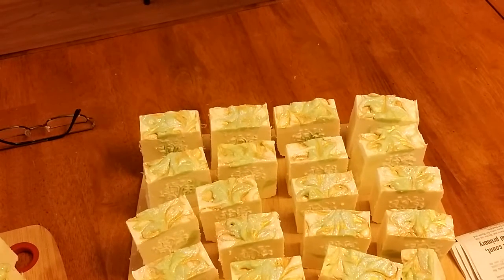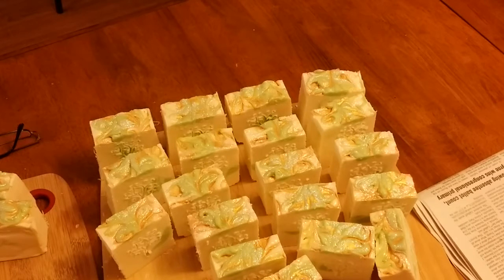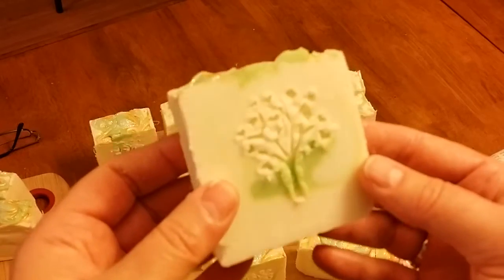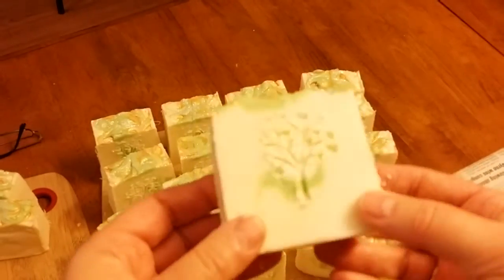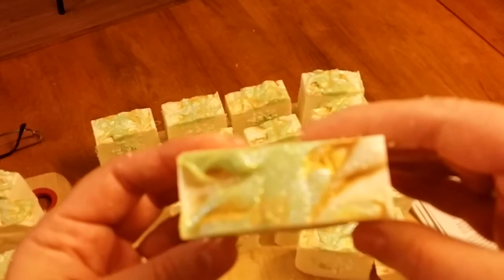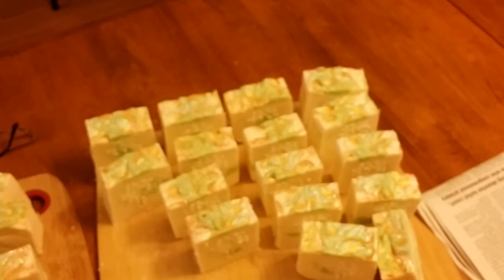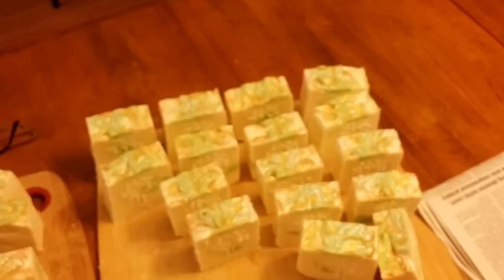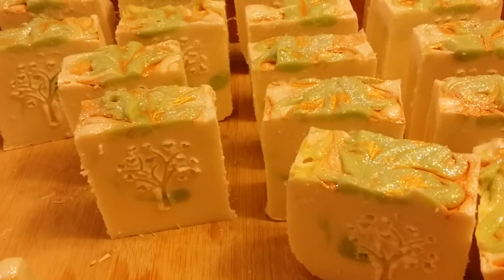Anjou Pear Blossom Cold Process Soap Cut Bars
Turned out gorgeous!! Look for my Instagram page for a better picture of this soap! It really turned out awesome! Dirtybootysoaps on Instagram
I have listed these on my website, for a shipping date of December 15th, 2016. Preorder yours now to ensure that you get one when they are ready to ship :)